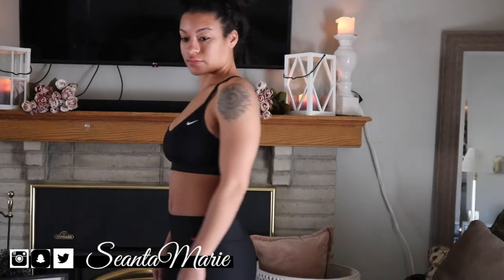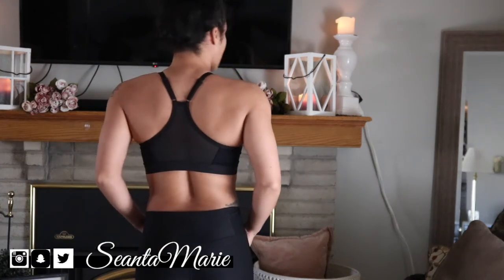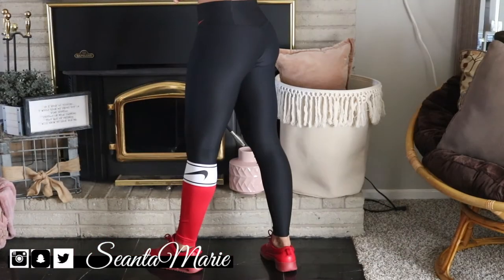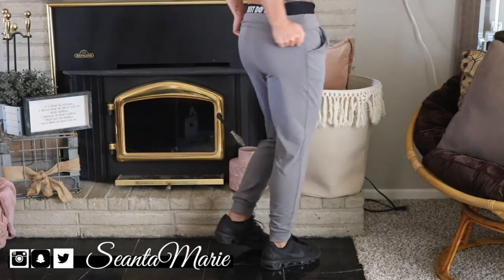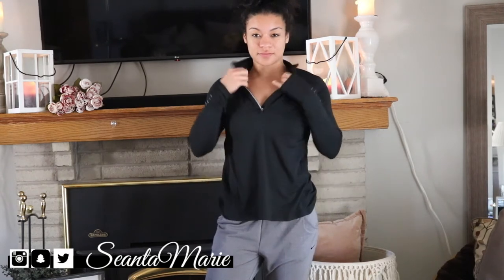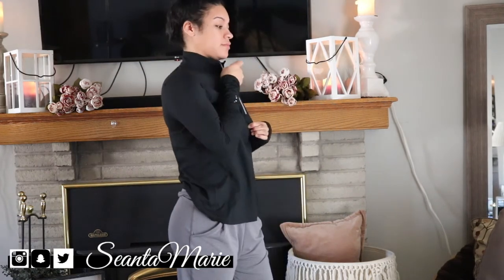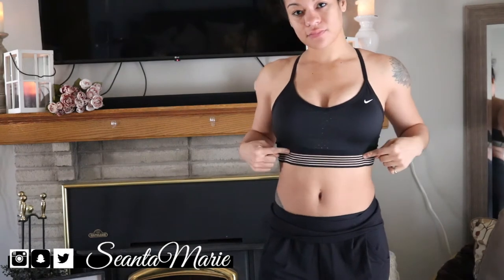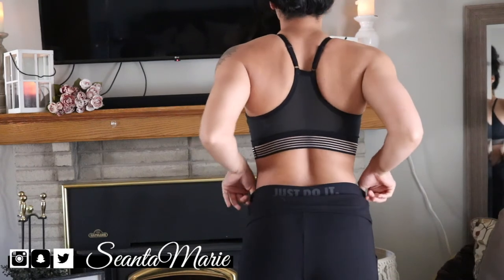|TRY ON FITNESS HAUL - Nike Workout Gear|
*The socials listed are my best way to interact with YOU*
This space is a channel meant for all things lifestyle...you can find fitness vlogs, military videos/vlogs, home décor videos, beauty reviews, beauty hauls, monthly favorites, fashion hauls, lookbooks, fashion favorites, fitness favorites, military advice, vlogmas, and much more!  New videos can be found on the SeantaMarie channel every week.

As a lifestyle vlogger I want to take you with me on my journey through life.  I enjoy sharing everything I can with YOU and helping change the world one YouTube video at a time.

- T O D A Y on S E A N T A M A R I E -
In this fitness haul I will be featuring Nike clothing. I recently purchased the Retcon 4 Nike Training shoes, and I LOVE THEM. I hadn't purchased workout clothing in so long, and now that SummerShredding2018 is upon us, it's time to ENJOY what I wear at the gym.

IndiaLimaYankee
   - Tay

 Sony a5100/Iphone 7 Plus, GoPro Hero 5 Session (All Vlogs)
~Edited with: Final Cut Pro X 10.3.4
~Thumbnail Edit: Pic Monkey, Iphone 7 Plus, FaceTune
~Editing Hacks:

1.  ALL purchased products mentioned are purchased with my own dollaaaaas that I worked my booty off for.

2. ALL opinions are my own thoughts/feelings. sorry if they are brutally honest/offensive! :D If you feel the need to express your negative opinions feel free to do so at anytime, and thank you for contributing to my channel with your view!

3. ALL MILITARY RELATED CONTENT IS BASED UPON MY OWN PERSONAL EXPERIENCE/WHAT I HAVE LEARNED AND KNOW TO BE TRUE.  MY PERSONAL OPINION DOES NOT REPRESENT ANY SPECIFIC PERSON (OTHER THAN MYSELF), or BRANCH OF SERVICE.

4. ALL MILITARY RELATED CONTENT HAS BEEN PREVIEWED AND UPLOADED TO BEST SUIT OPSEC REGULATION